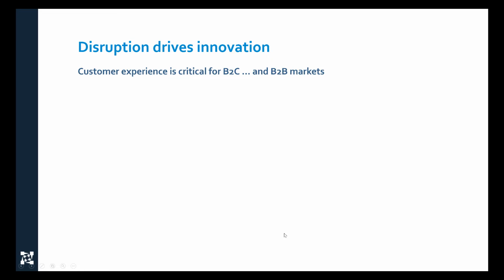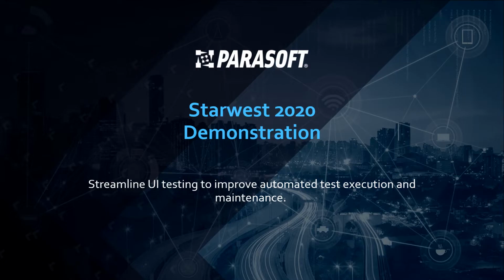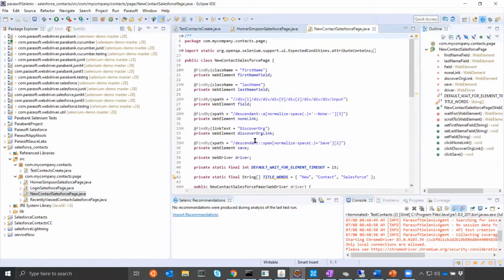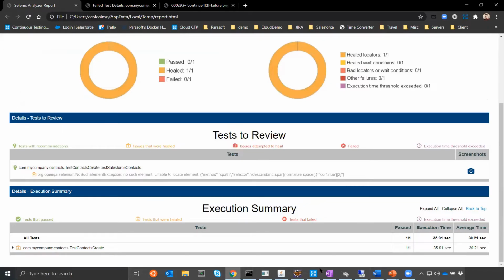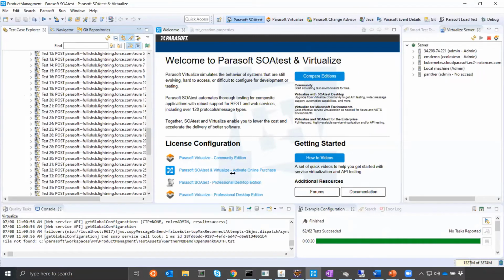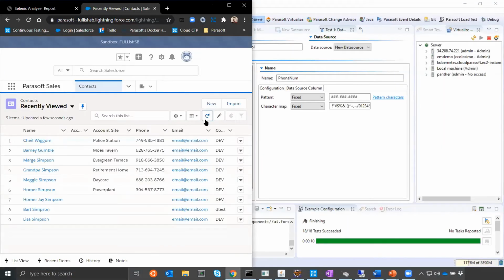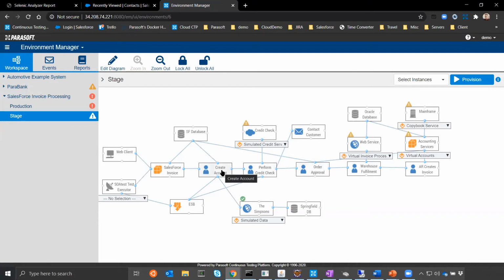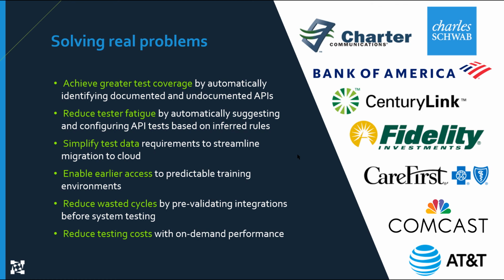Expand Beyond UI With AI Powered Codeless API Testing | STARWEST PRESENTATION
When testing enterprise applications, most people manually test the application’s UI. Test automation is more efficient and scalable, but delivering a compelling digital experience requires constant UI updates that make it difficult to create a stable UI test to use and reuse reliably over time.

To increase test coverage, you can extend your testing approach to include automated codeless API testing to validate your applications more reliably and with faster test execution times. Watch this video to learn how to use AI and automated functional testing to thoroughly test both the UIs and the APIs in your test environments.

Learn how to:
• Streamline UI testing to improve automated test execution and maintenance.
• Reuse the UI tests to automatically create AI-powered codeless API tests for increased coverage.
• Remove constraints in your DevOps pipeline with synthetic data and dynamic environments.

VIDEO CHAPTERS
0:00 - 0:47 Introduction
0:48 - 2:05 Disruption Drives Innovation
2:06 - 2:50 How Do We Validate the Customer Experience?
2:51 - 3:22 Building A Scalable Test Automation Strategy
3:23 - 4:52 How Are Organizations Testing?
4:53 - 5:59 Top UI Testing Challenges
6:00 - 18:20 Demo: Streamline UI Testing to Improve Automated Test Execution and Maintenance
18:21 - 22:17 Overview of UI and API Test Creation with Parasoft Selenic and Parasoft SOAtest
22:18 - 29:14 Demo: Reuse the UI Tests to Automatically Create AI-Powered Codeless API Test for Increased Coverage
29:15 - 33:14 Increasing Complexity of Testing Requirements/Omni-Channel Testing With Parasoft SOAtest
33:15 - 38:45 Demo: Remove Constraints In Your DevOps Pipeline With Synthetic Data and Dynamic Environments
38:46 - 42:54 Recap and Wrap-up

ADDITIONAL RESOURCES

BLOG | What Is Artificial Intelligence in Software Testing?

Parasoft SOAtest
Anchored in artificial intelligence (AI) and machine learning (ML), Parasoft SOAtest simplifies the complexity of functional testing across APIs, UIs, databases, and more. Change management systems continuously monitor quality, making the API and web service testing tool a perfect fit for Agile DevOps environments.